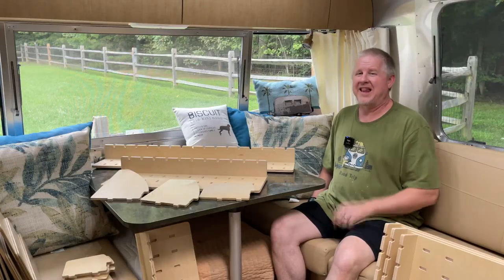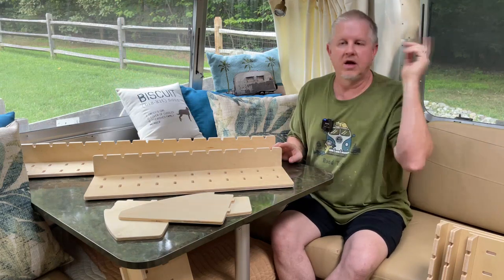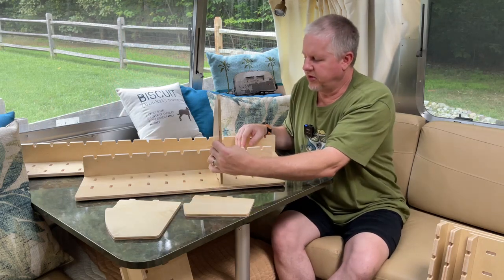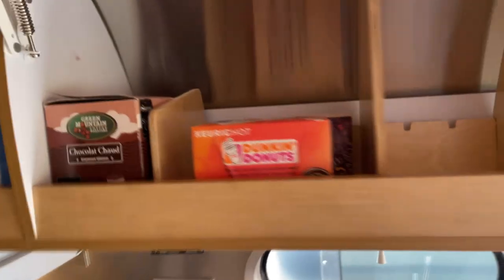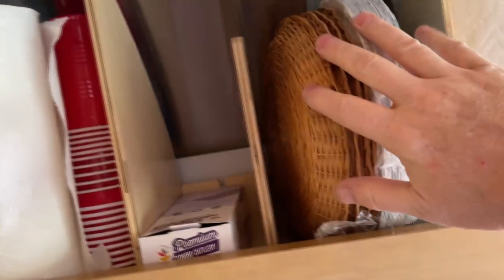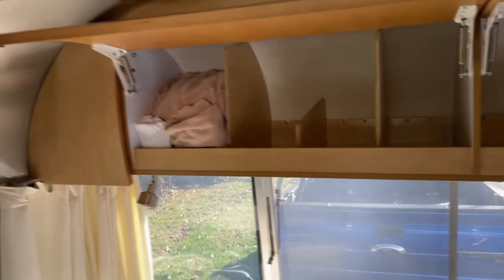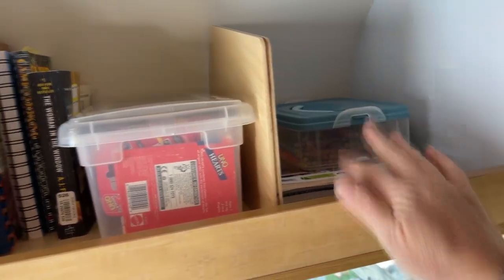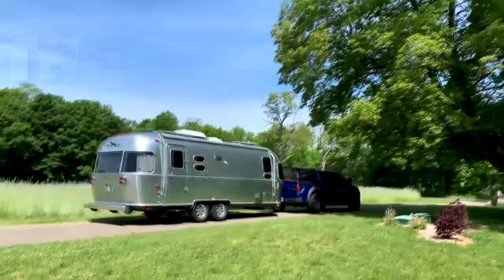All Of Our Cabinets Are Organized Thanks To Airworthy!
We needed to organize all of the cabinets in our Airstream and Airworthy came up with the perfect solution.